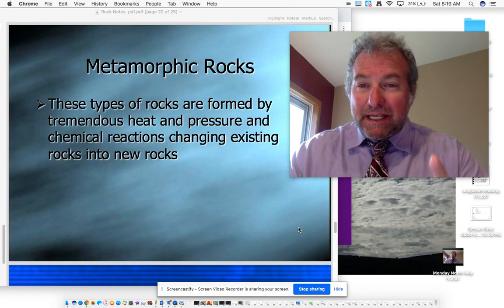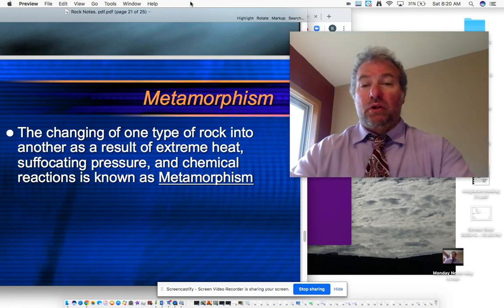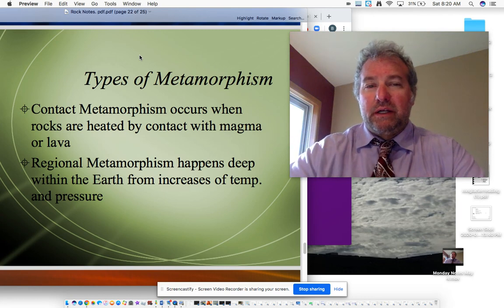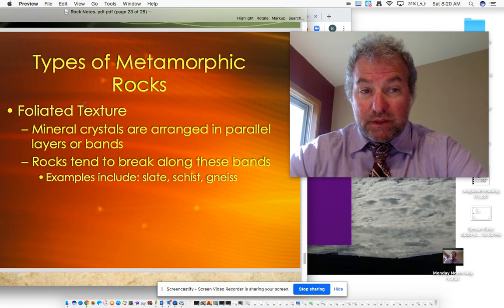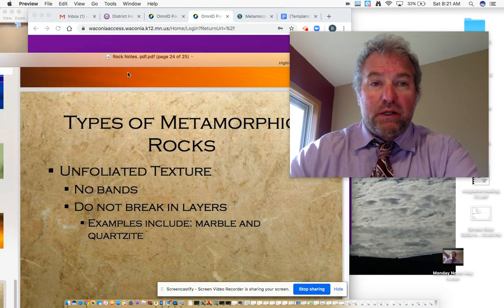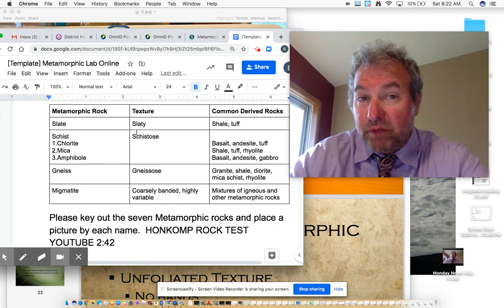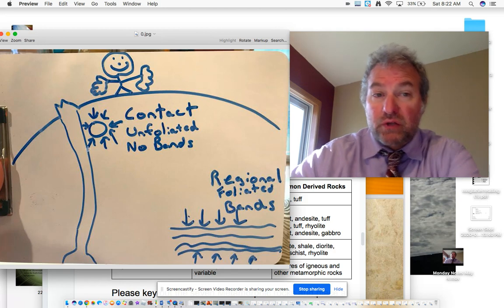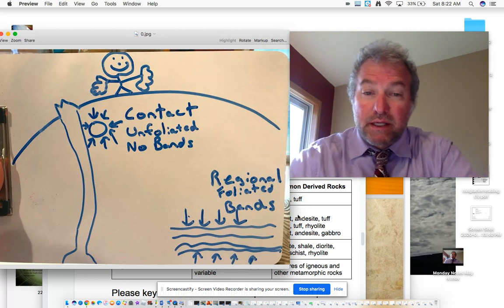Metamorphic Rock Notes